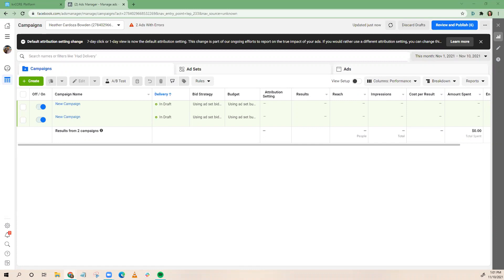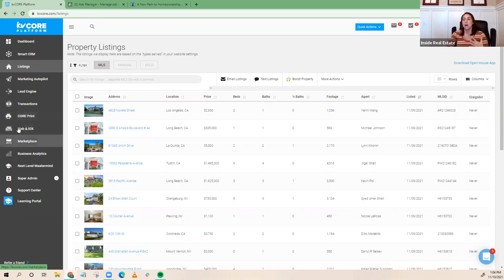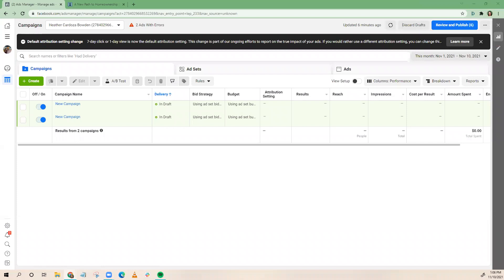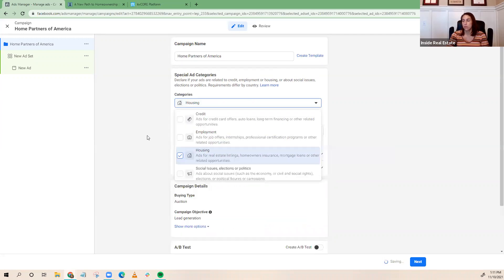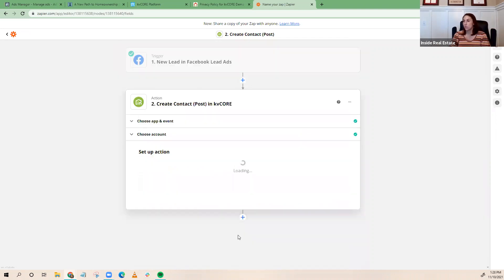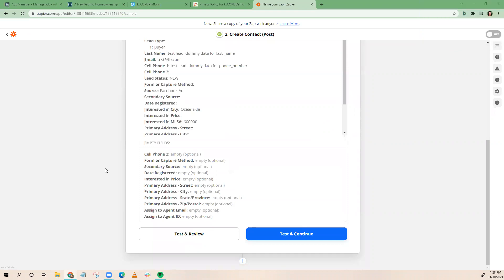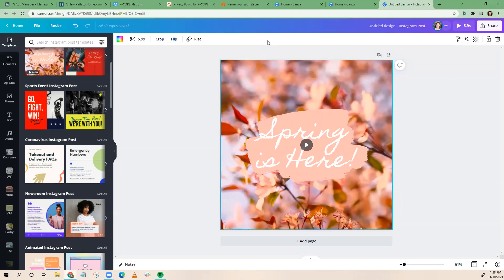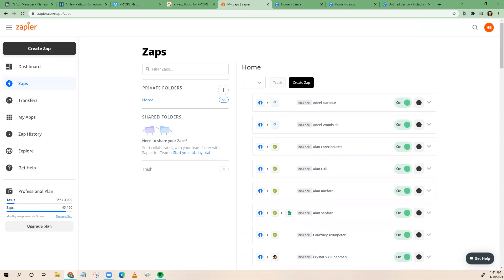How To Run Facebook Ads To Your kvCORE Website (w Heather B) - 11/10/21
How do Facebook ads work? Well, Heather comes in as our quest Speaker and is ready to go over some really unique and valuable ideas and tools to use with Facebook ads and how you can also use kvCORE to benefit your business with these tools.